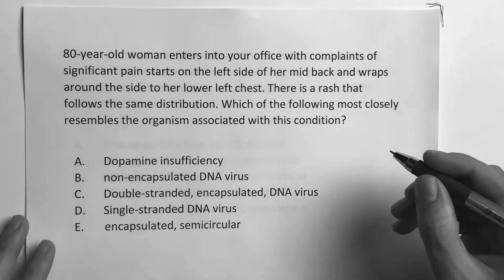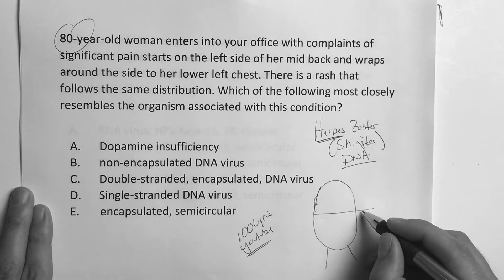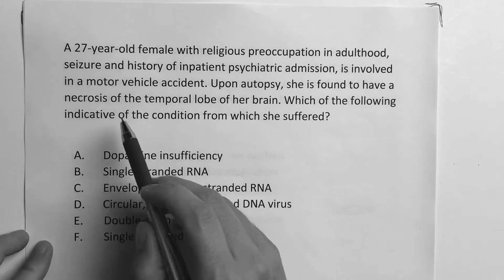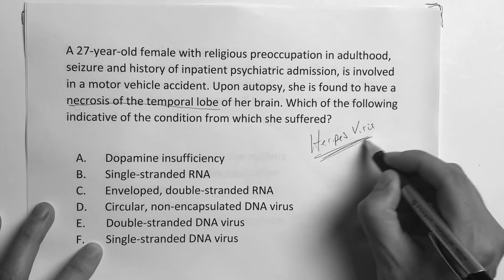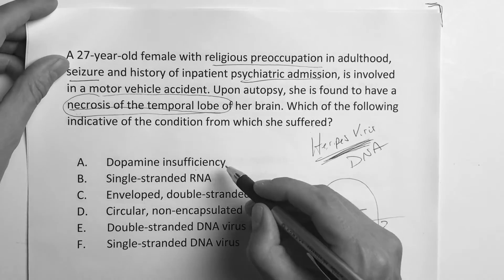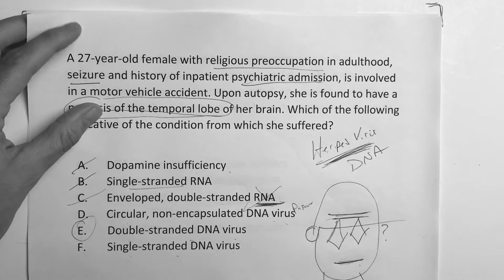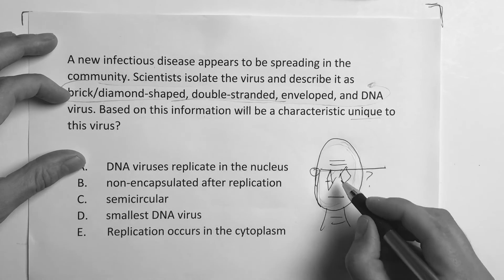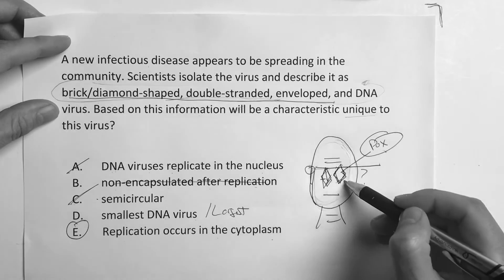USMLE STEP 1: DNA VIRUSES w/ QUESTIONS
I am hoping you did your homework and watched the "easy way to remember DNA viruses" by 100Lyric... Now let's work some questions with DNA viruses.